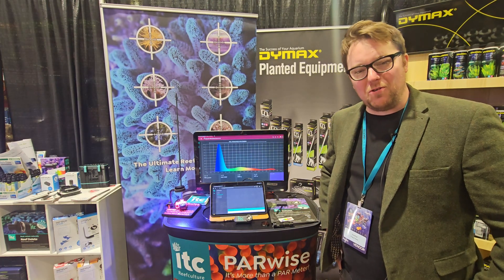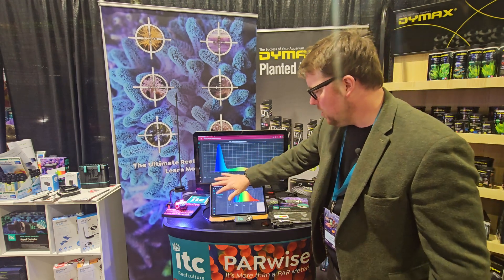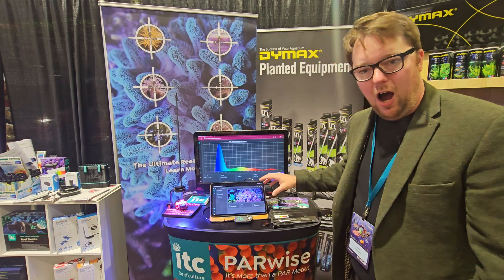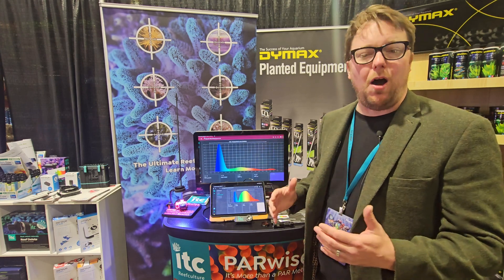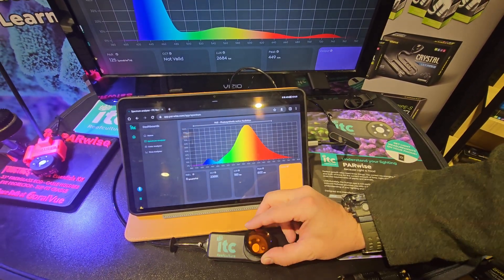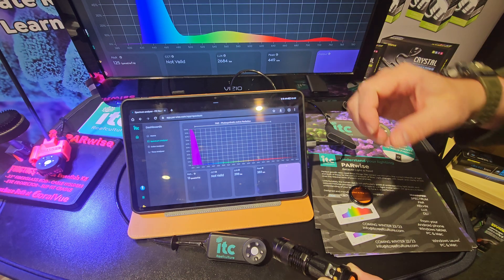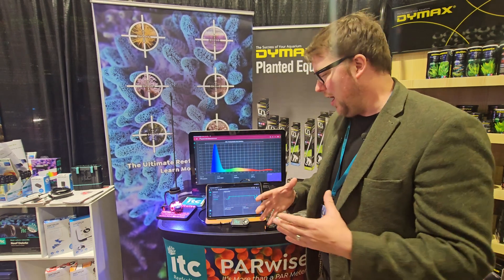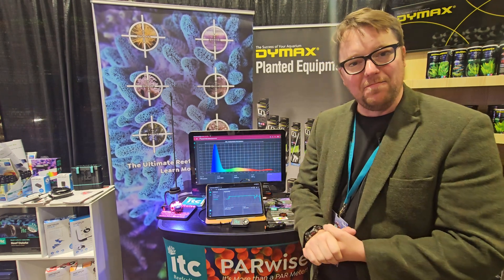PARwise from ITC ReefCulture at Aquashella Dallas 2023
Did you miss PARwise from ITC ReefCulture at @Aquashella!? No worries, Craig is here to explain it in depth! PARwise is not just a par meter, it's so much more... Check it out!